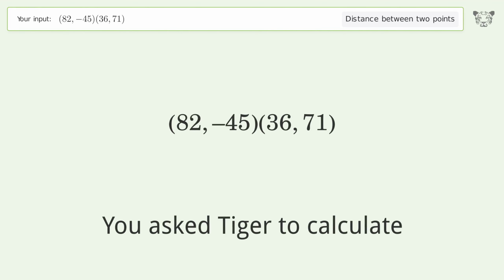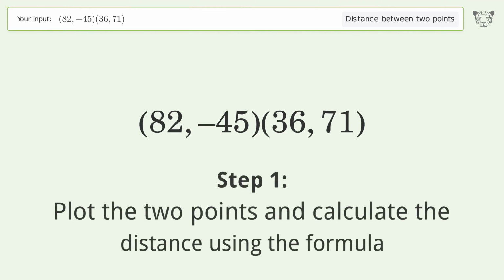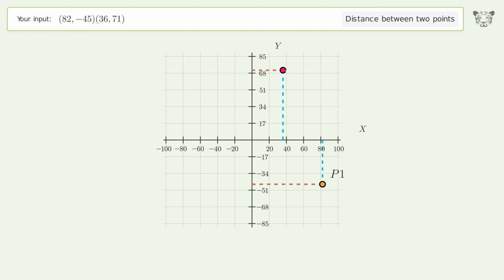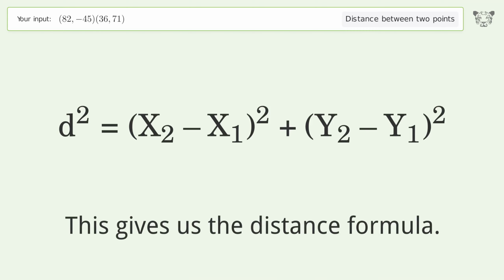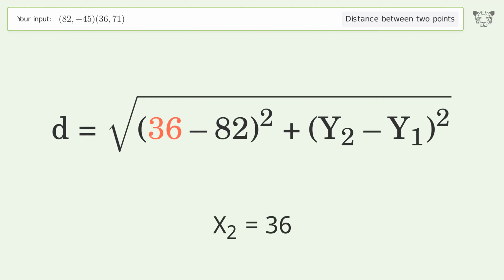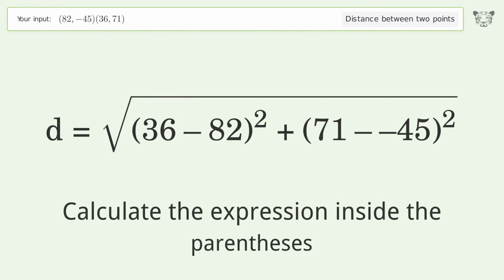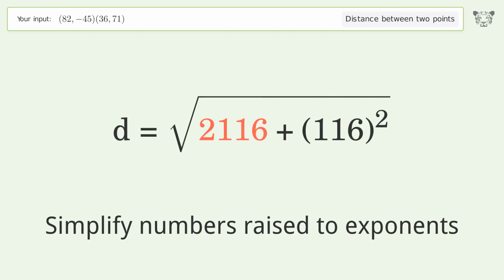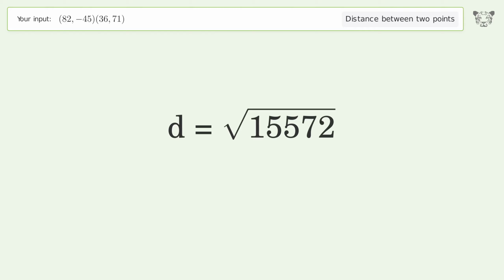Find the distance between two points p1 (82,-45) and p2 (36,71): Step-by-Step Video Solution